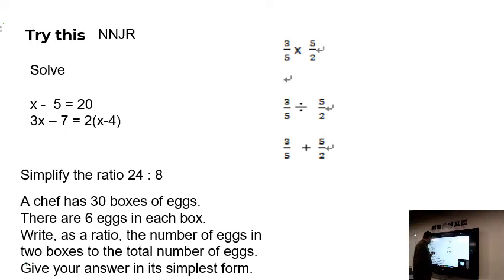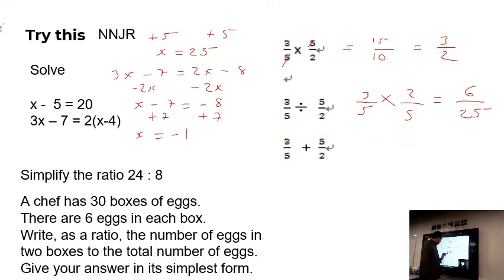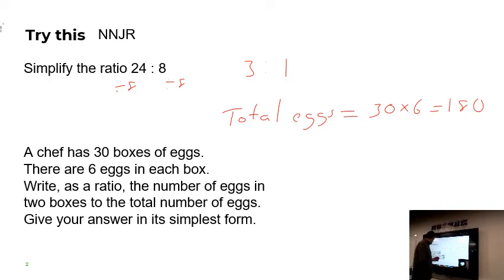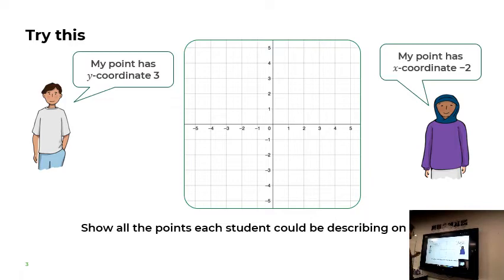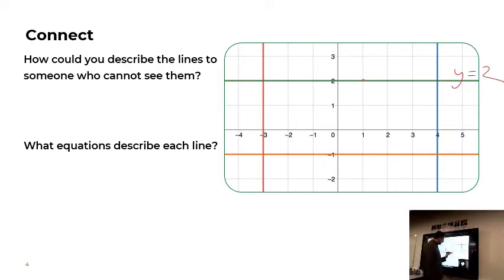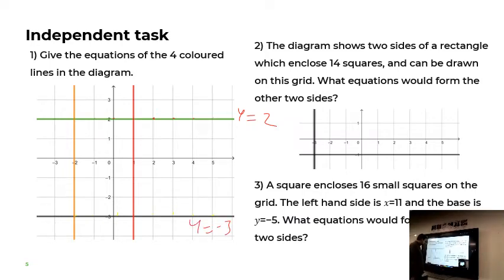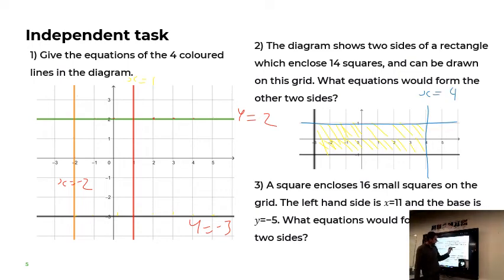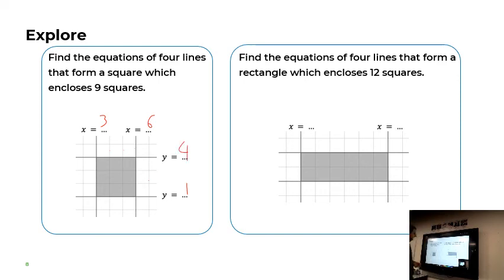equation of lines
Find the equation of vertical and horizontal lines